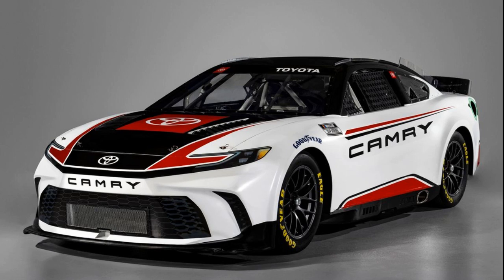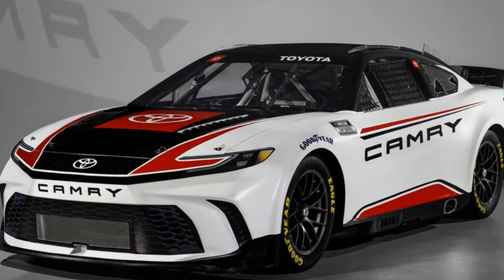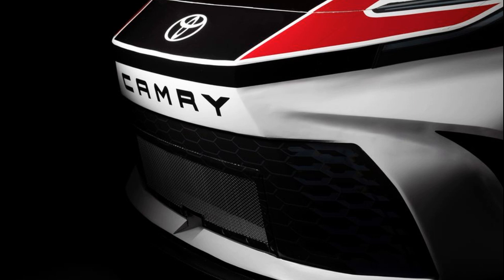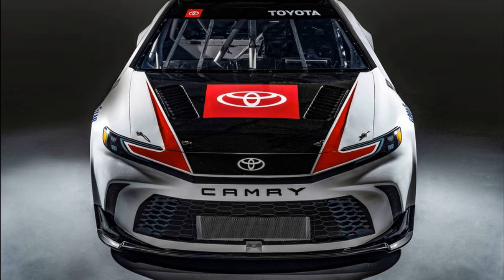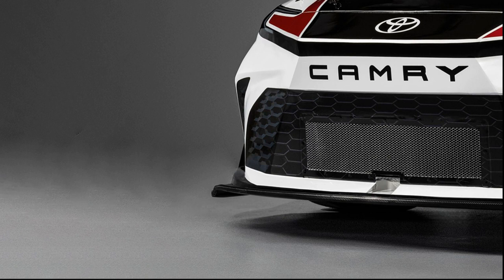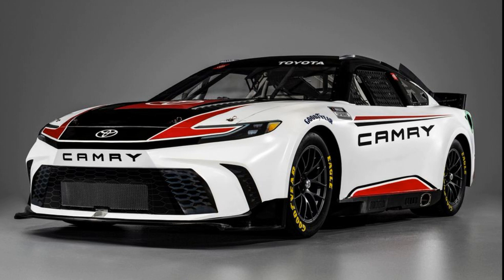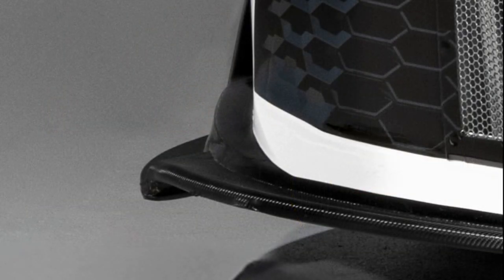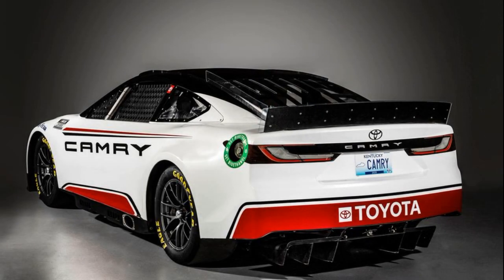Here's the New Toyota Camry NASCAR Cup Car